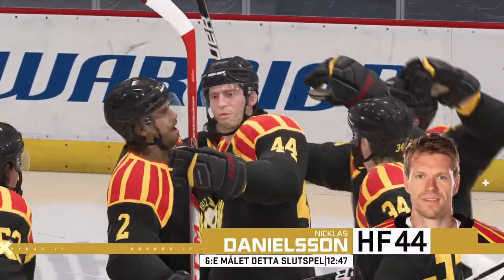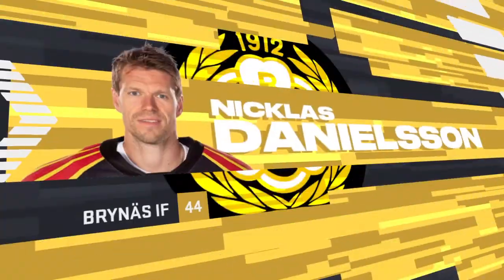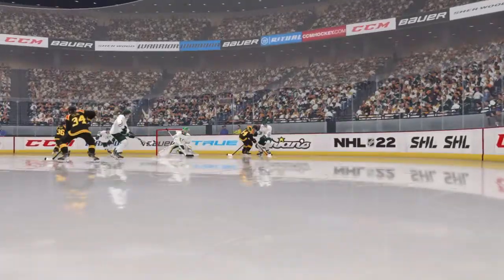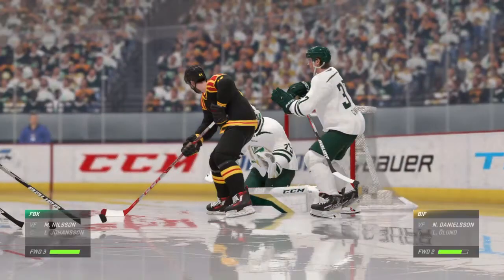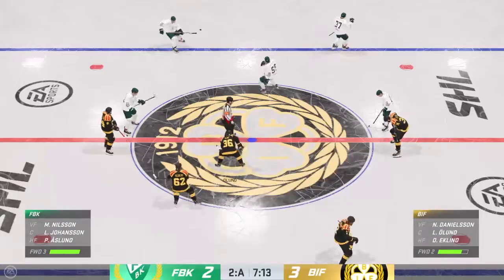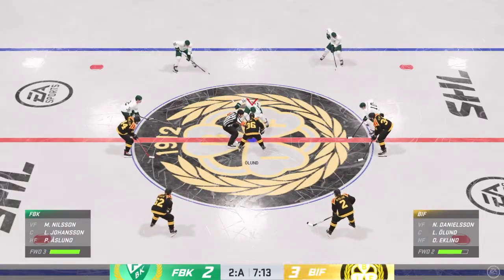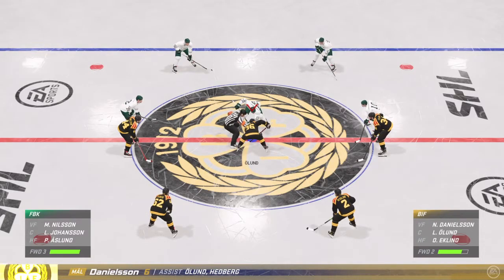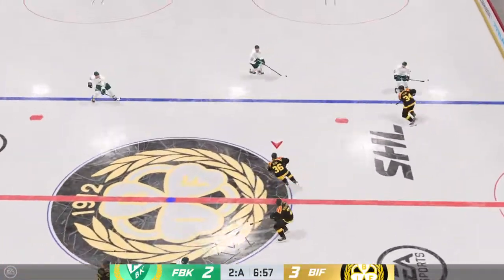NHL™ 22_20211116125641